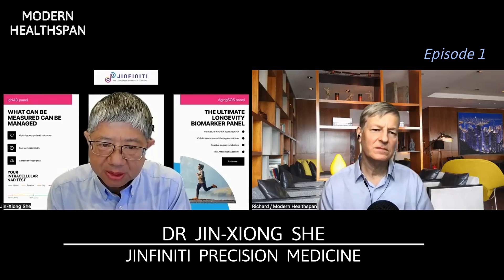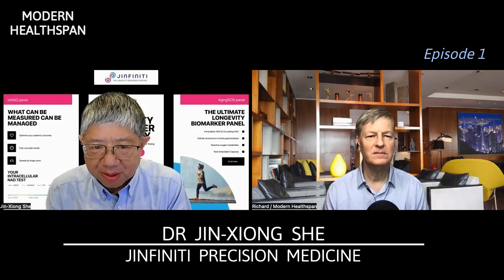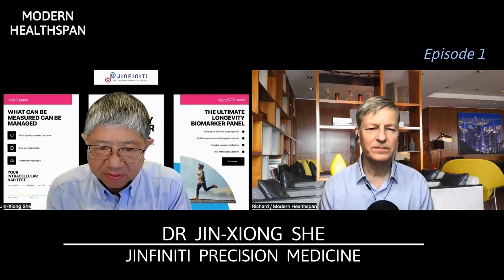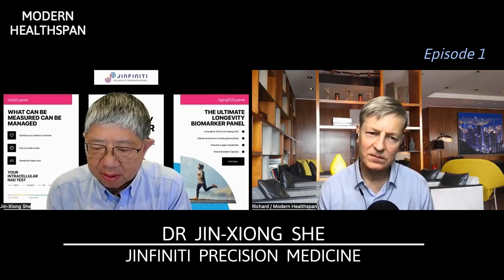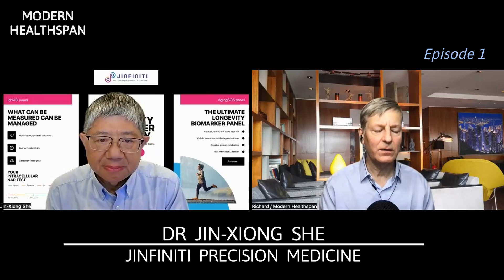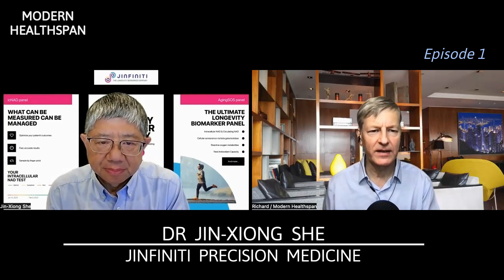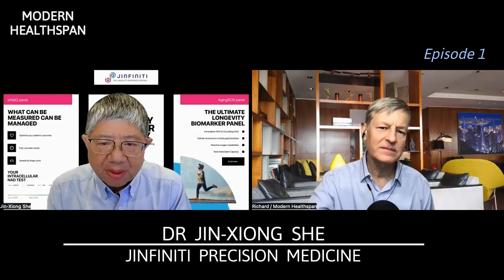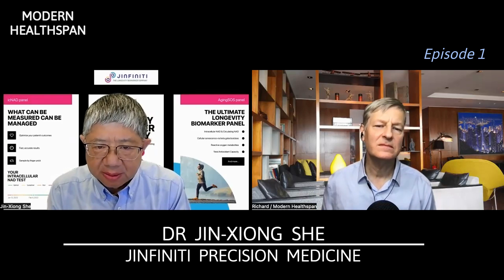NAD Declines With Age? Results From NAD Testing Company | Dr Jin-Xiong She Interview Series 2 - 1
In this video Dr She talks about why NAD is so important, the data he has showing that NAD declines with age in humans, and the difference between intracellular and circulating NAD.

Dr She was the lead researcher in TEDDY following thousands of children to see if they developed Type I diabetes. He also worked on cancer and immunology research. Recently he left academia to concentrate on his role a CEO at Jinfiniti Precision Medicine a company that he founded.

Paper discussing NAD levels
Age-Dependent Decline of NAD+—Universal Truth or Confounded Consensus?

I

California Gold Nutrition, Immune 4, 60 Veggie Capsules (FIRST TIME BUY $1 – LIMITED OFFER)
California Gold Nutrition, Lutein with Zeaxanthin, 20 mg, 60 Veggie Softgels
California Gold Nutrition, Astaxanthin, Astaliff® Pure Icelandic, 12 mg, 30 Veggie Softgels